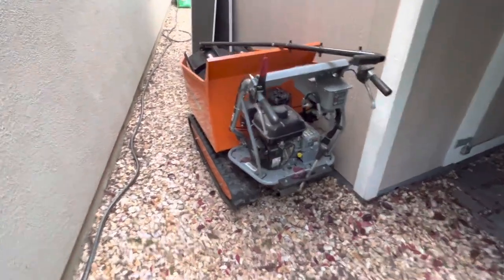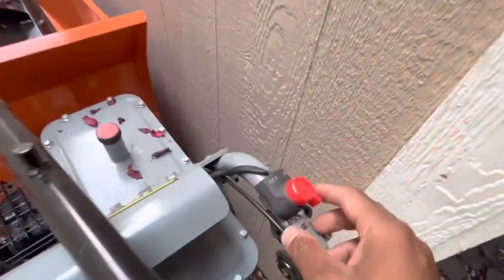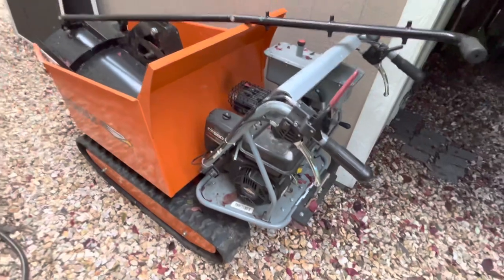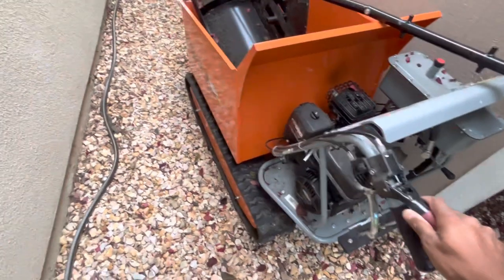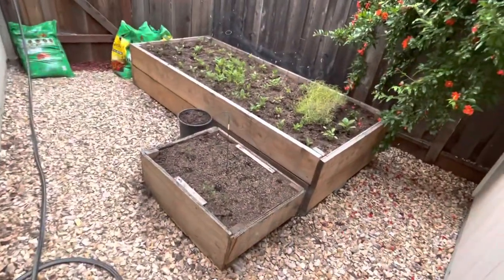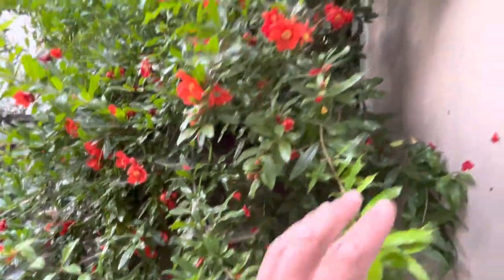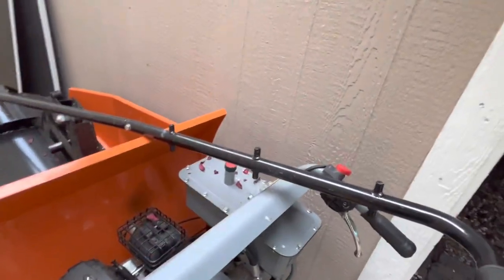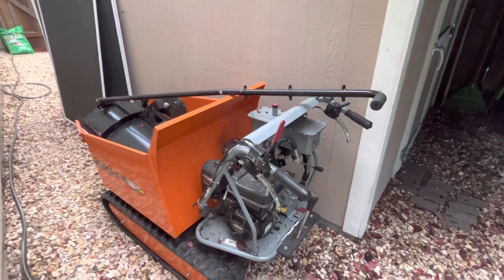YD8105 Track Barrow with Hydraulic Assist, 1100lb. Capacity, Briggs CR950, 6.5 hp, 208cc